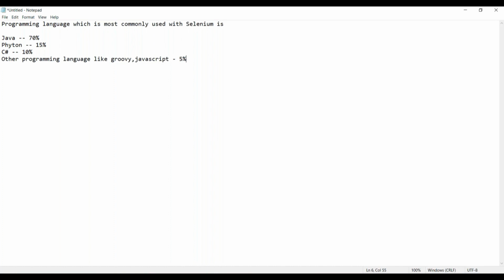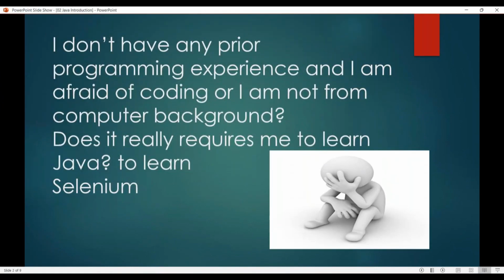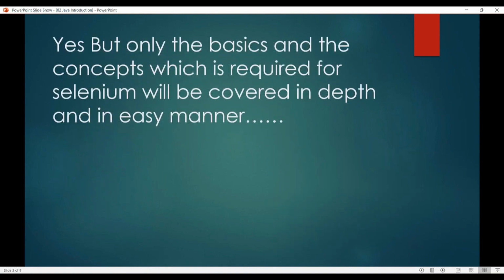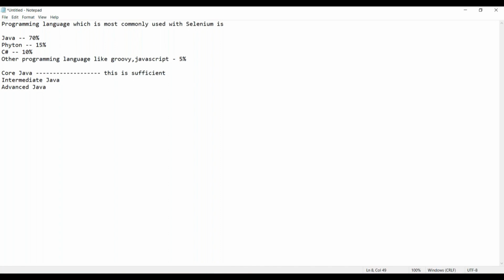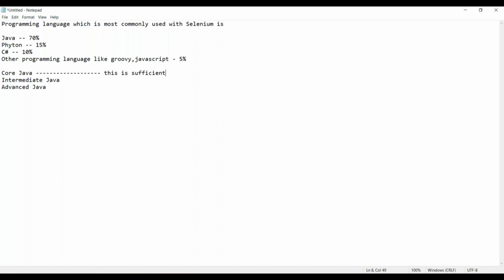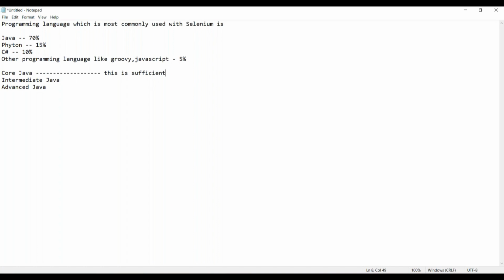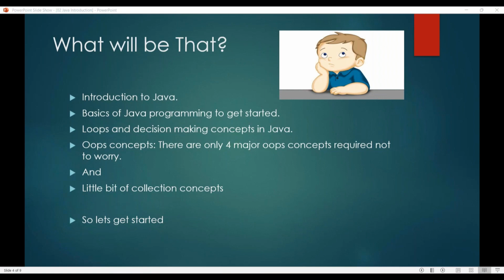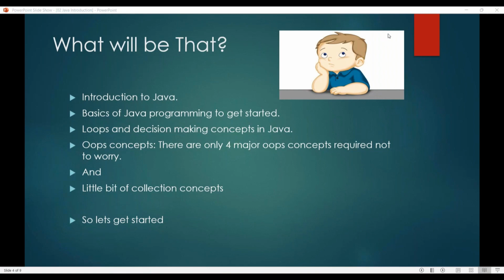Selenium With Core Java Introduction Class Part-1 | H2k Infosys | Free Demo | Training Tutorial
About Selenium Testing Online Training Course

Selenium WebDriver,
Selenium WebDriver training
Selenium WebDriver online course
WebDriver automation training
Test Automation:

Test automation with Selenium
Selenium test automation course
Automated testing using Selenium
Java/Python for Selenium:

Selenium with Java training
Python Selenium online course
Programming languages for Selenium
Web Testing:

Web application testing with Selenium
Selenium for web testing
Automated web testing training
Framework Specific:

Selenium with TestNG
Selenium with JUnit
Selenium and Cucumber training
Page Object Model (POM) with Selenium
Continuous Integration,
Selenium with Jenkins,
Selenium and CI/CD,
Continuous integration for Selenium,
Advanced Topics,
Advanced Selenium training,
Selenium Grid,
Cross-browser testing with Selenium,
Online Training Platforms,
Selenium courses on Udemy,
Selenium training on Coursera,
Selenium online training on Pluralsight,
Certification,
Selenium certification training,
Selenium certification online course,
Mobile Testing,
Selenium for mobile testing,
Appium with Selenium training,